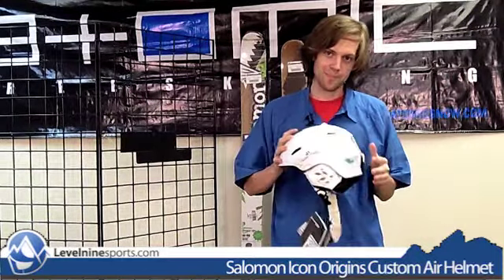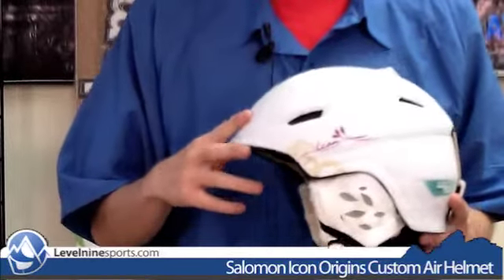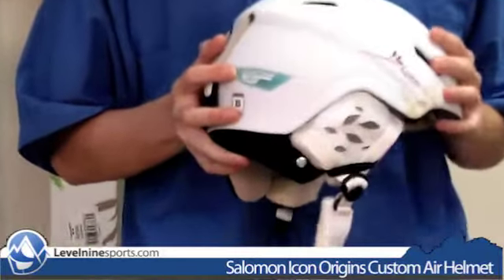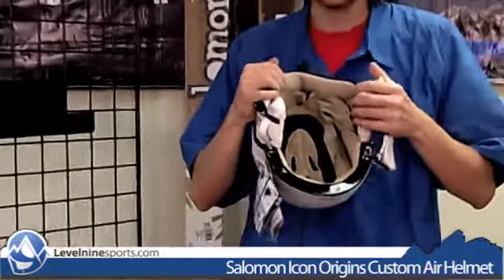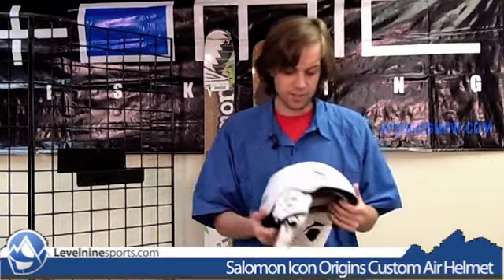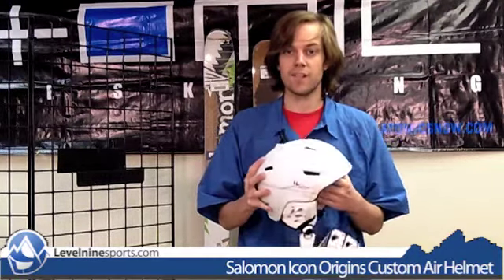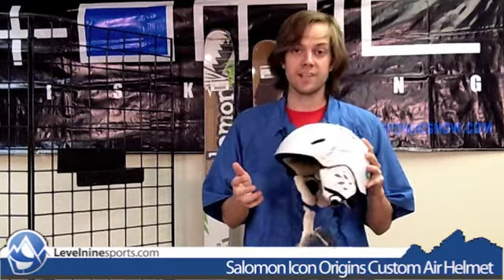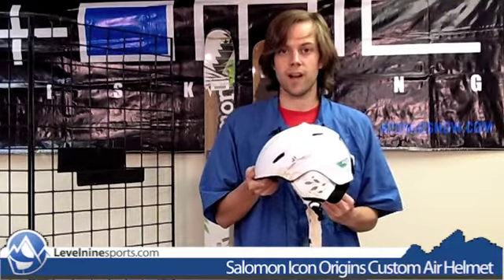Salomon Icon Origins Custom Air Helmet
This matte finish helmet has white leather ear flaps and a classic shape with artistically placed floral patterns to add just a touch of style. The 'Custom Air' technology allows the user to pump or deflate the chamber in the back of the helmet for an exact fit. Inspired by those sweet shoes from the early 90's (PUMP IT UP!) and developed by a sport trauma physician, the Salomon Icon Origins Custom Air helmet is centered around safety and comfort.